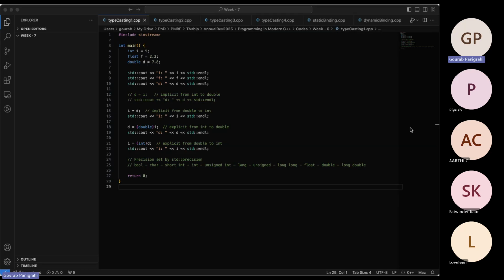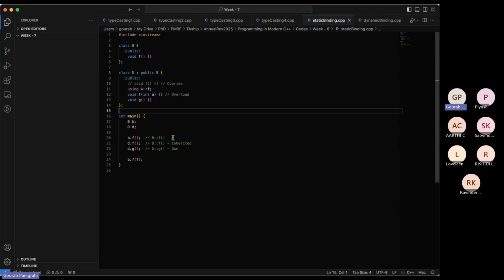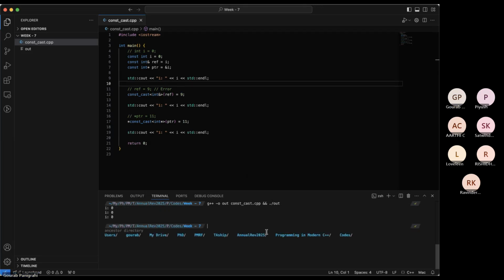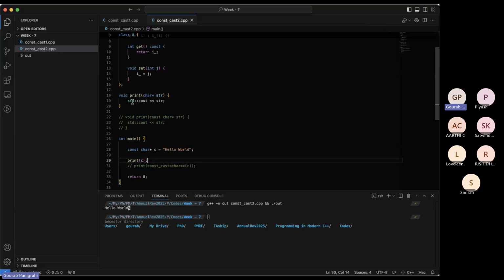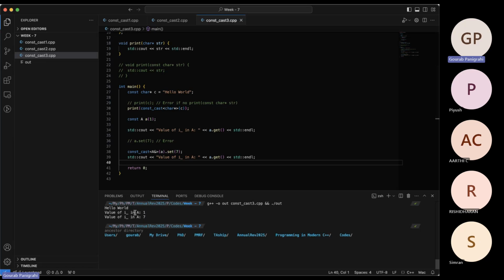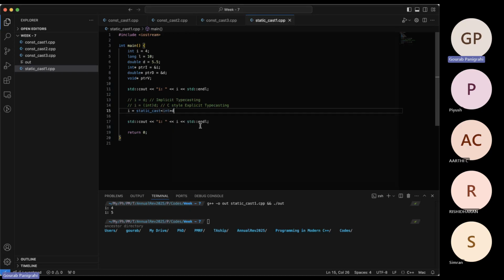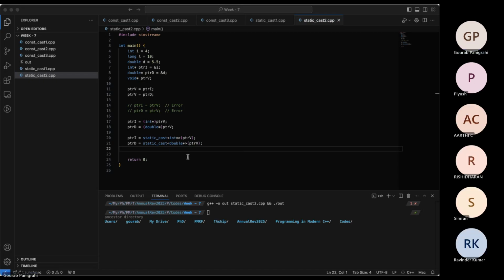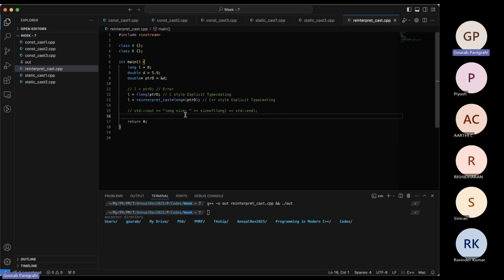Programming in Modern C++ - Week 7 (NPTEL TA Sessions)